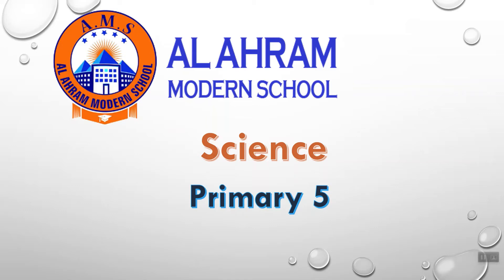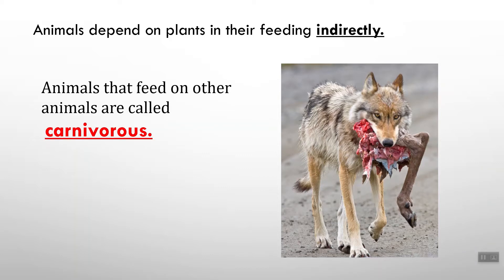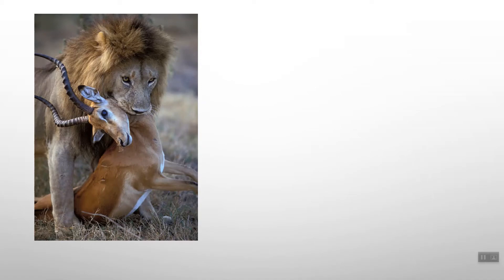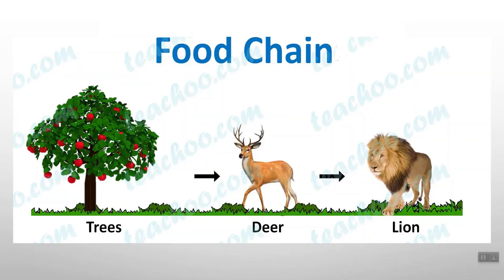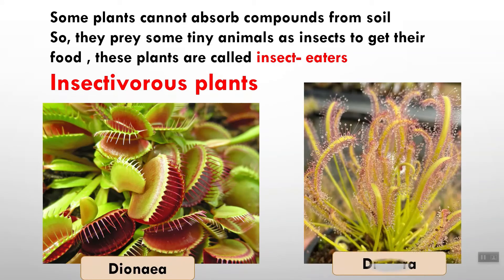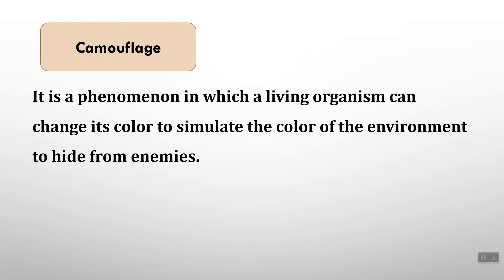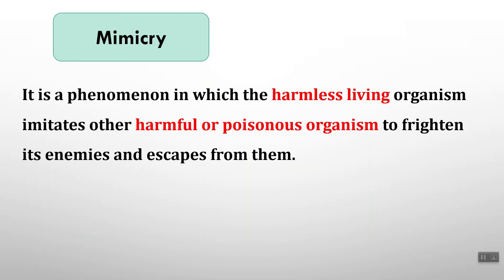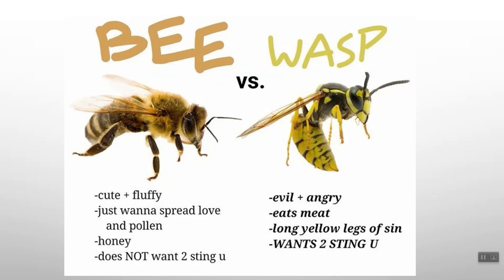Science Prim5 U 3, L 1 Food relationships Part 1